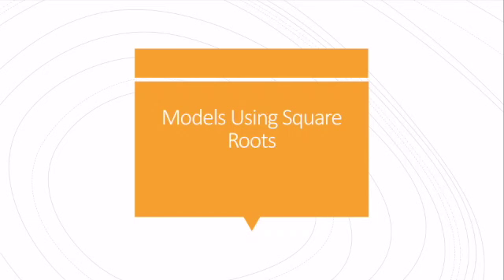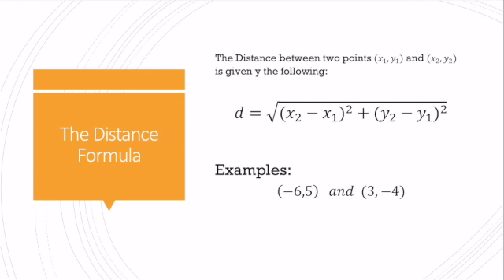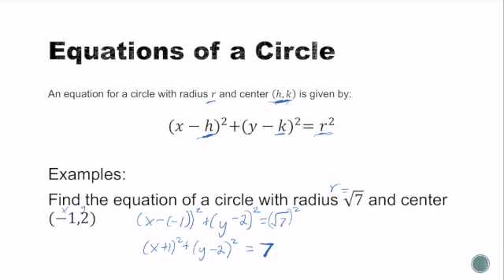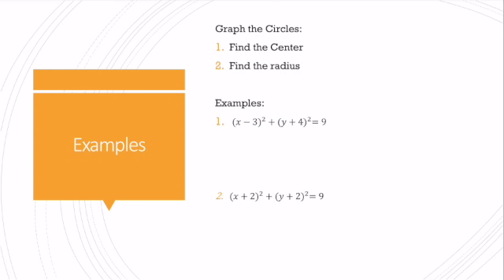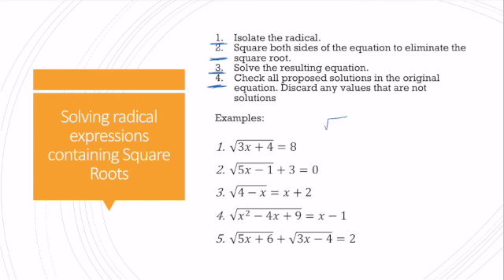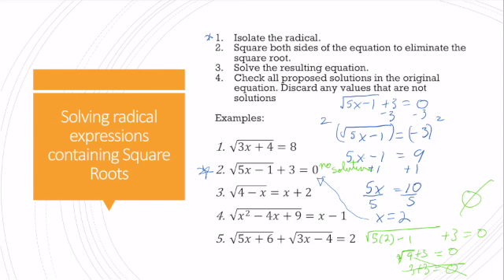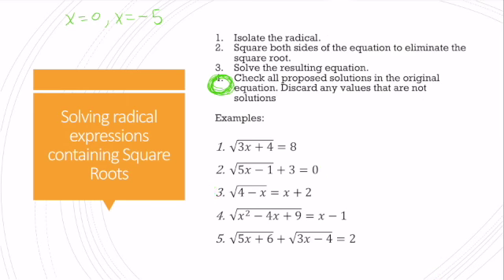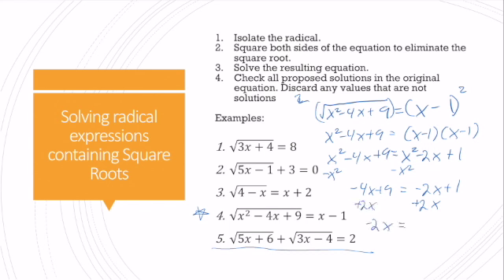College Algebra Section 7.2 Part 3: Models Using Radicals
This video covers Section 7.2 Part 3: Models Using Radicals. This includes the distance formula, circles, and the Pythagorean Theorem.

It was made for College Algebra with Integrated Review, at Fontbonne University